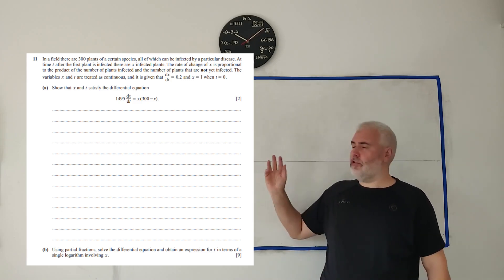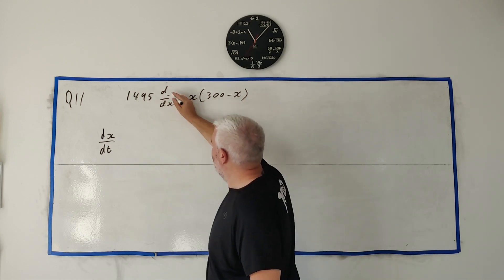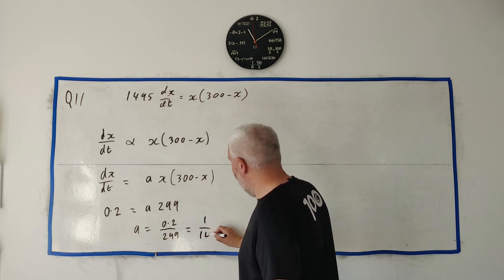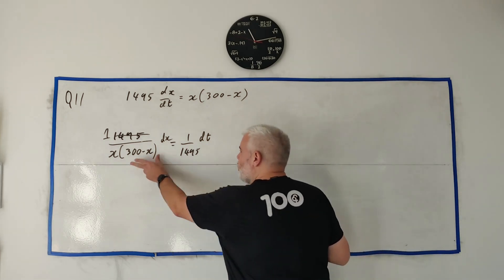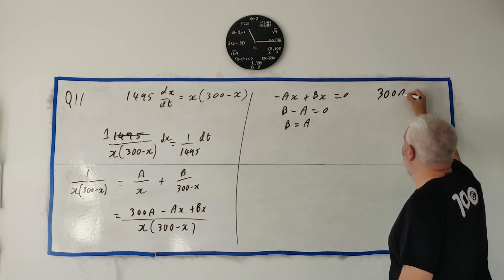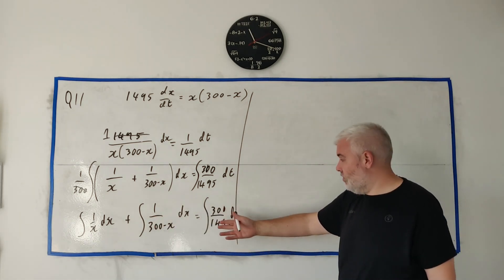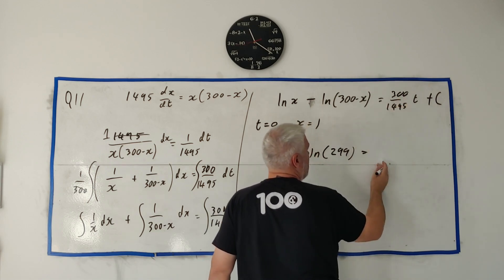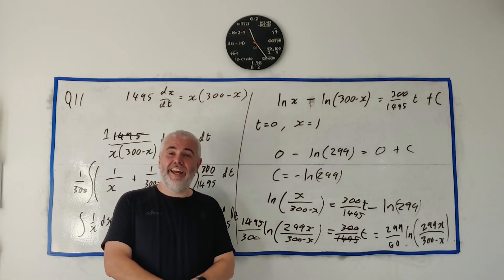Q11 solutions for CIE A level Pure Maths paper 31 Summer 2024 9709/31/m/j/24